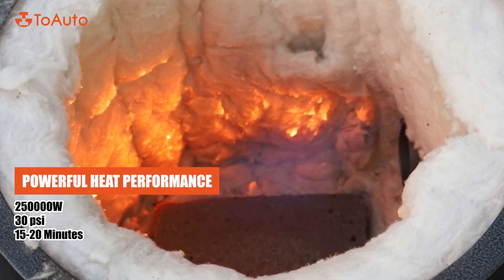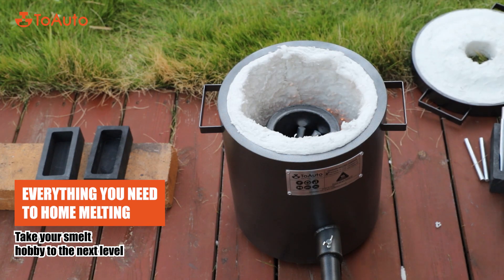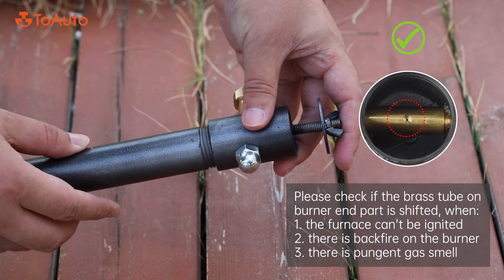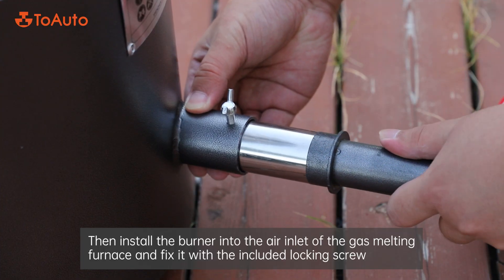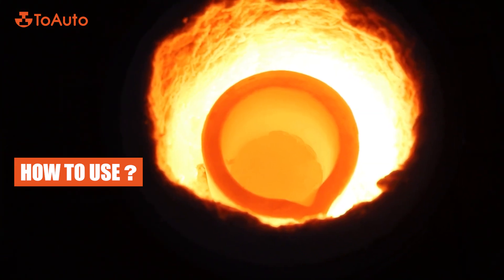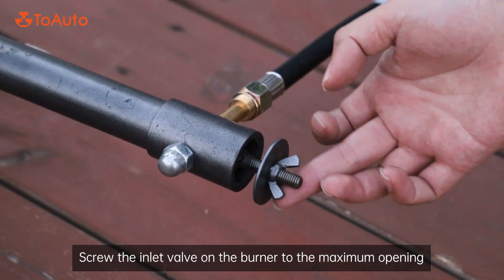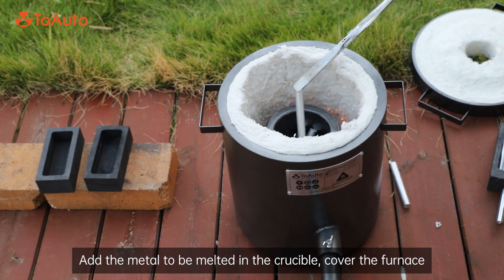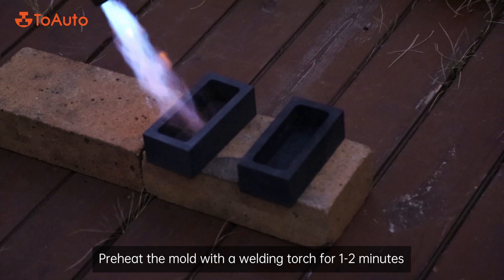【Upgrade】ToAuto V3 Propane Gas Metal Melting Furnace - Casting metal for beginners in 2023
The video shows the process of melting aluminum using a V3 Propane gas metal melting furnace.
ToAuto's latest upgrade V3 gas metal melting furnace. It has improved in many aspects, and the experience of the use has become better. It is the best choice for you to choose a gas metal melting furnace in 2023.
Propane Gas gold melting furnace suitable for beginners.

Propane furnaces are excellent for melting gold, silver, copper, brass, aluminum, and other metals. All the necessary accessories and safety gear are included with the gas furnace. All you need to prepare is the propane tank. Upgraded Propane Metal Melting Furnace:

Last time we shared the metal melting with electric furnace kits. To melt 3kg aluminum with electric furnace melt, it takes 20-25 minutes, 30-40 minutes for copper melting. If melt 3kg aluminum with propane furnaces, about 10-15 minutes, 20-30 minutes for copper melting. Here you can see electric melting furnace working performance.

Then you can relax and enjoy the video. If you can see the end, I will be very grateful. You can also give me a praise. This will not cost you anything, of course, it depends on yourself. I wish you a happy day, good luck!